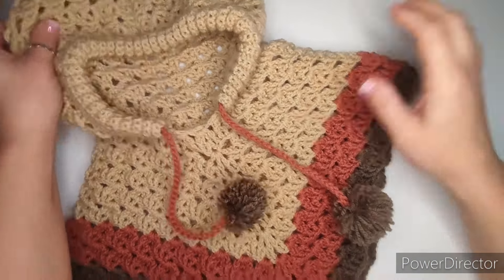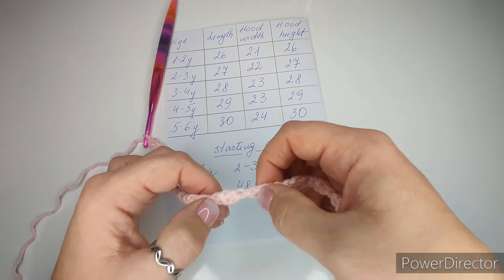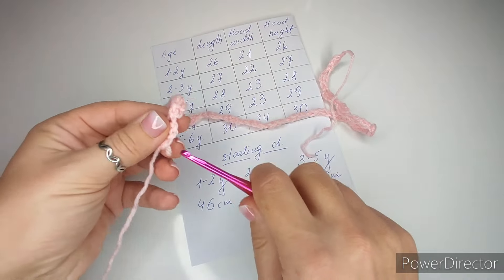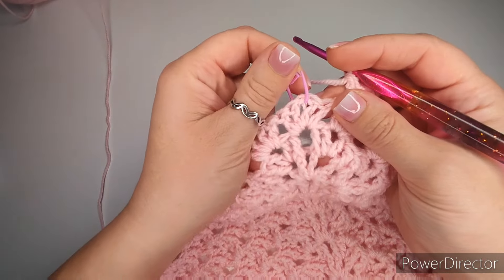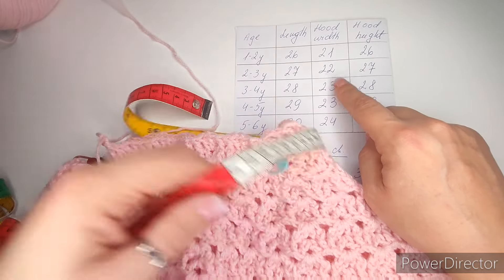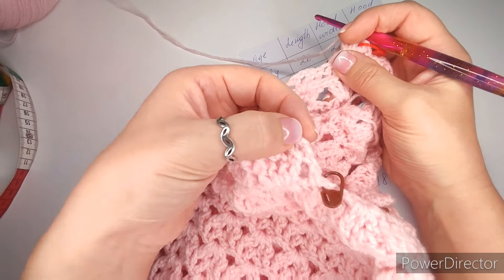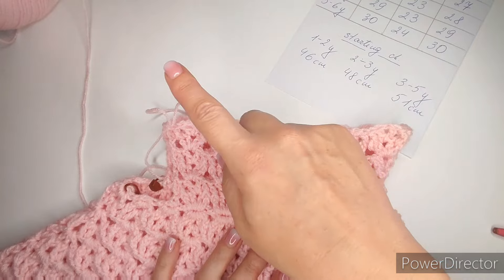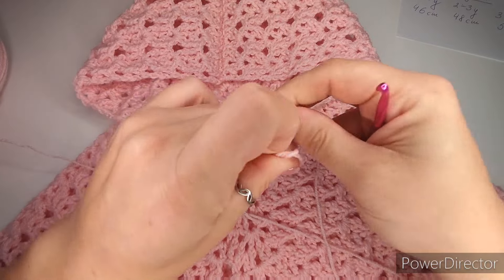Crochet #90 How to crochet hooded winter poncho for girls 1-5 y